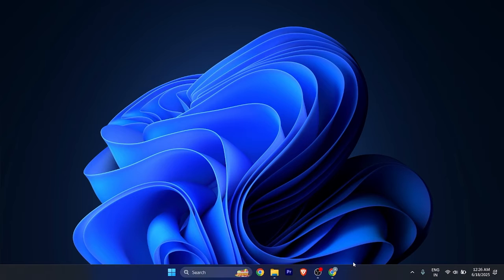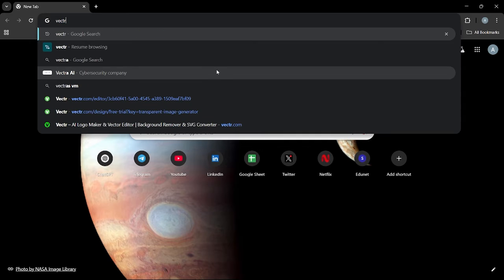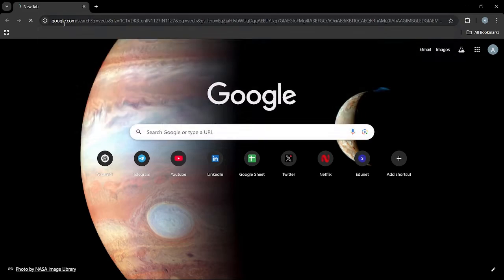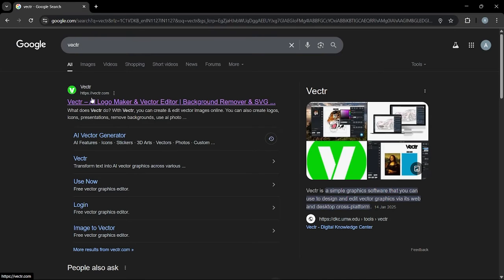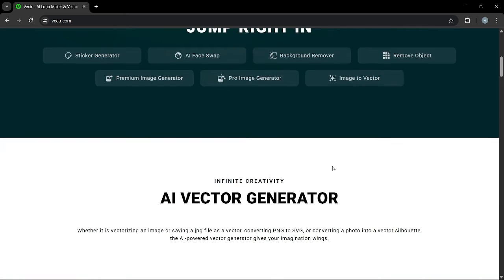How to Do Free Online Vector Graphics Editor [easy]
In this easy tutorial, learn how to use a free online vector graphics editor to create and edit SVG designs right in your browser! We’ll guide you through powerful tools like Vectr, Boxy SVG, and Method Draw, where you can design logos, icons, and illustrations without downloading any software. Perfect for graphic designers, students, and beginners looking to work with vector art quickly and for free!